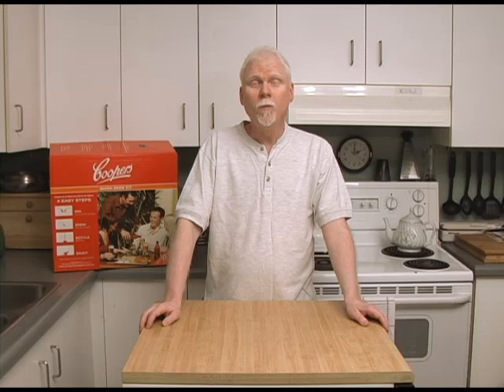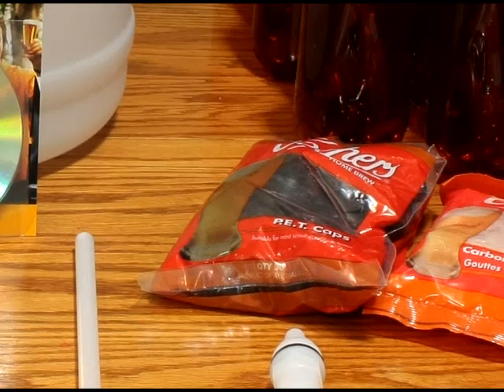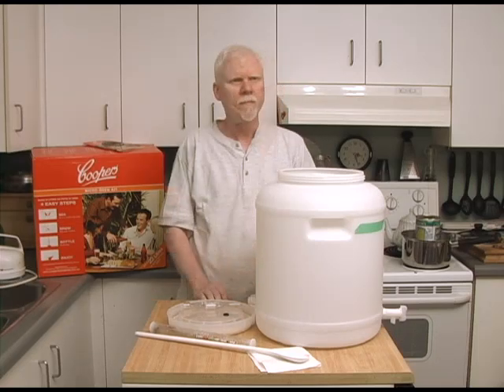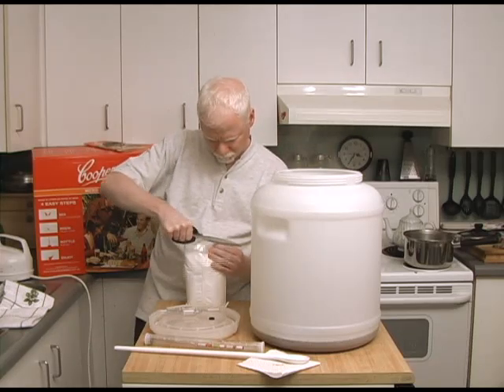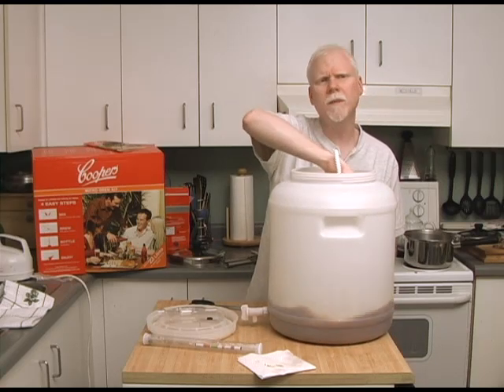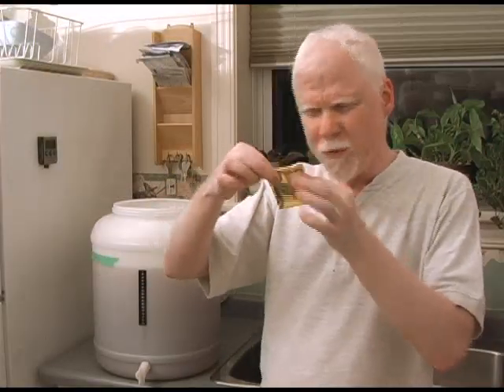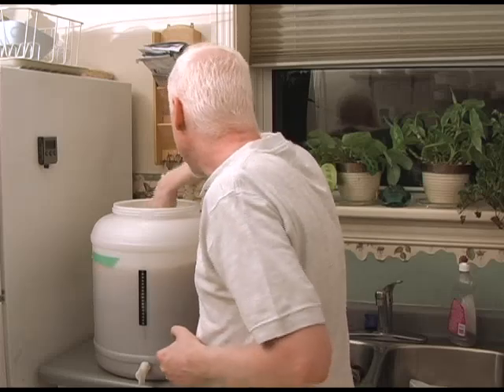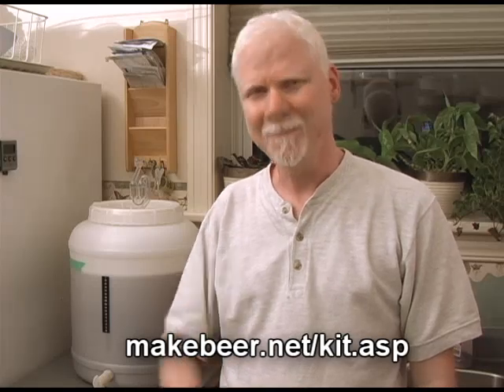Easy Home Brewing with a Cooper's Micro Brew Kit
This is a great way to acquire the equipment you'll need to make your first, and many batches of home made beer.